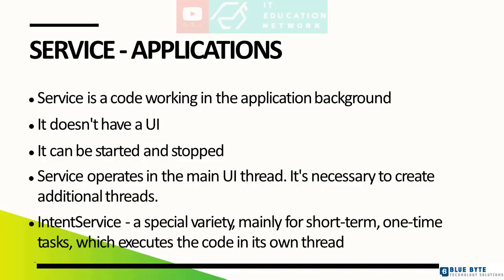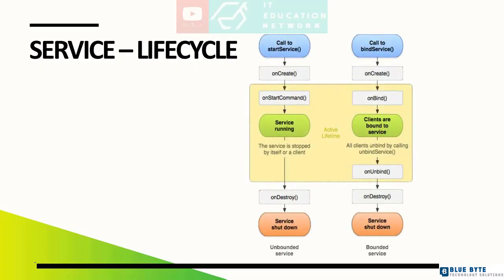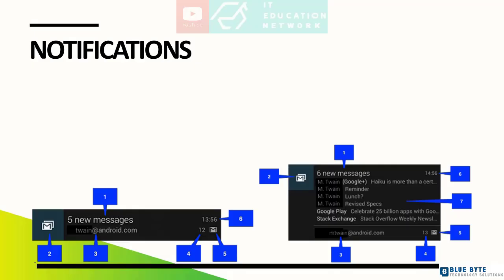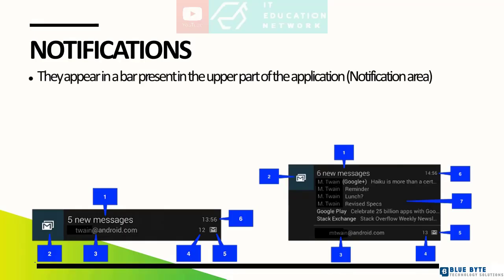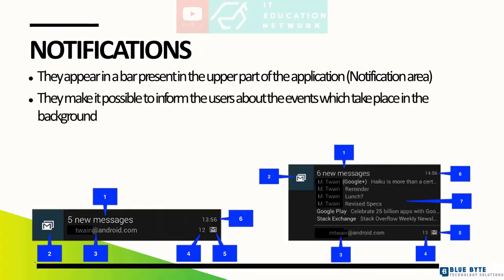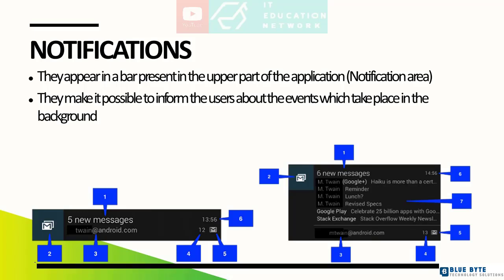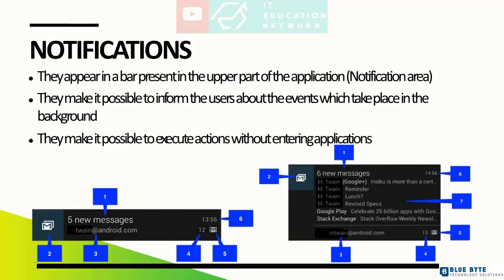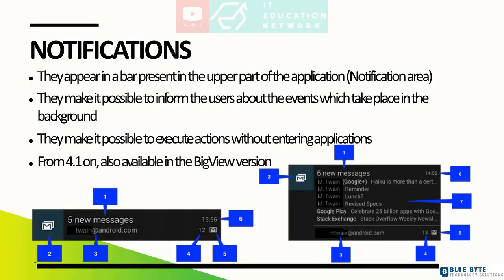ANDROID DEVELOPMENT WITH ANDROID STUDIO - 46 - Operations in the background using Service - theory